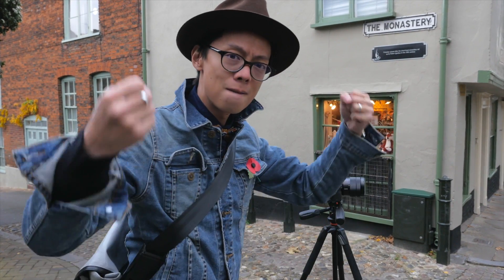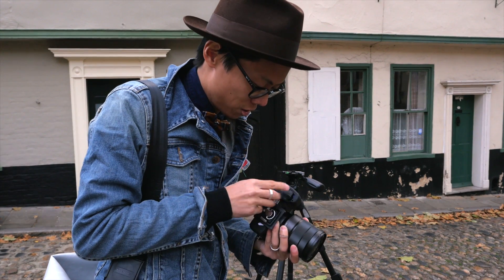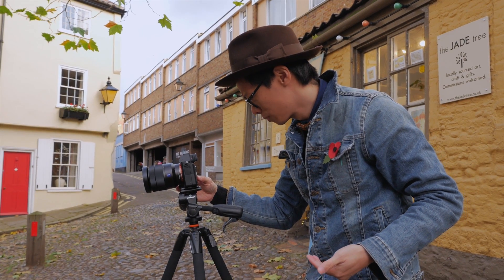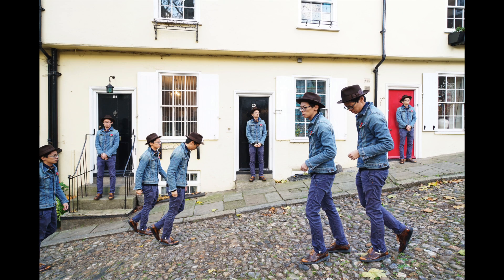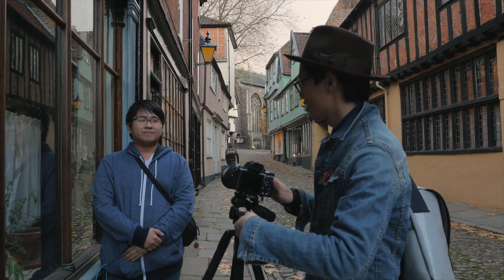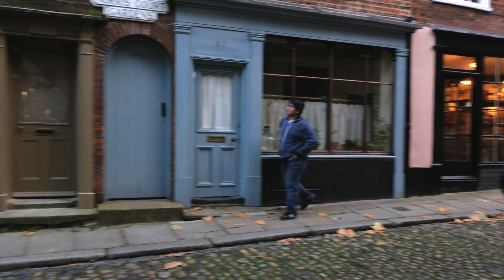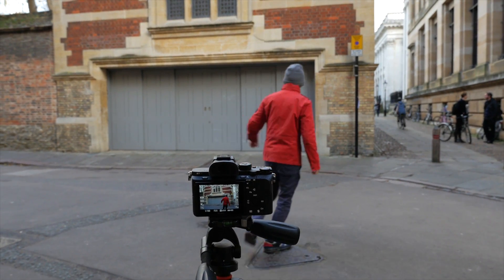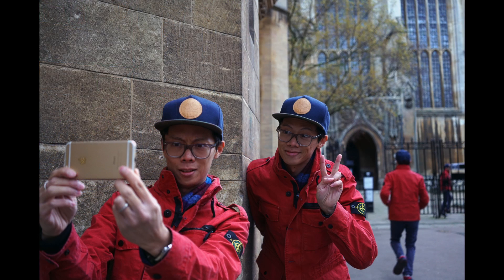How to Clone Yourself in Photos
Clone yourself in photos by following this guide on how to make digital doppelgängers.

Special Thanks:
Videoblocks.com for graciously providing premium stock footage.  Find out how to get 7 days of downloads for free on Videoblocks.com

Have a question for the DRTV crew?
tweet